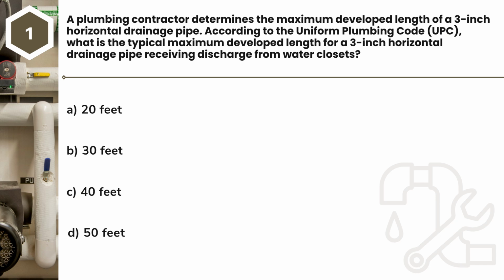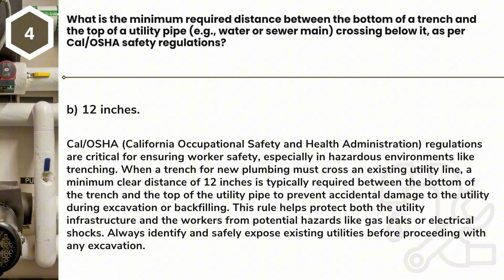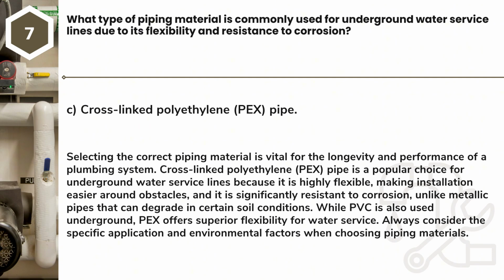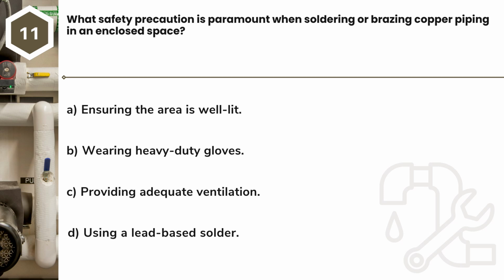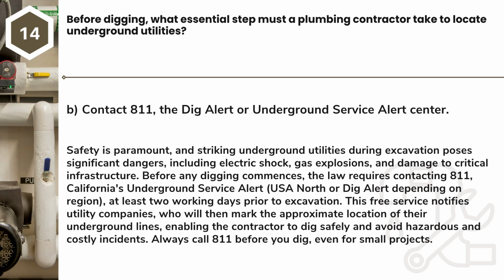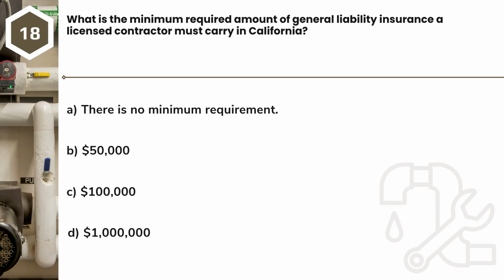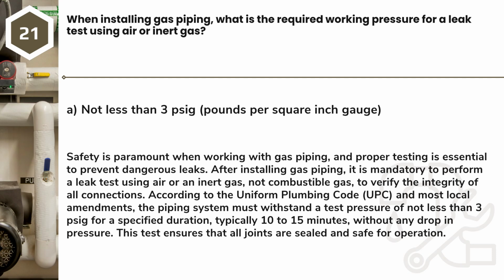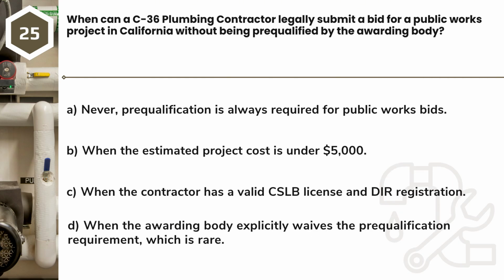C36 Plumbing License Study Guide - California Practice Test Prep (25 Key Questions)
Prepare to pass your California C-36 Plumbing Contractor License exam with this focused practice test covering 25 of the most essential and high-yield questions aligned with the Uniform Plumbing Code (UPC) and California-specific regulations. Whether you're just starting your license journey or need a last-minute review, this video helps you sharpen your knowledge and boost your exam confidence.

This comprehensive guide walks you through key exam concepts including trench safety, backflow prevention, DWV system testing, venting systems, permit requirements, expansion tanks, proper slope calculations, fixture units, and legal regulations related to public works, insurance, and contractor law. Each question includes a detailed explanation to clarify complex topics and help you understand how to apply the code in real-world scenarios.

This video is perfect for aspiring C-36 plumbing contractors, trade school students, construction professionals preparing for the CSLB license test, and anyone working toward a career in California’s plumbing industry. It's designed to reinforce code compliance, safety practices, and the technical knowledge needed to pass the test and operate successfully as a licensed contractor.